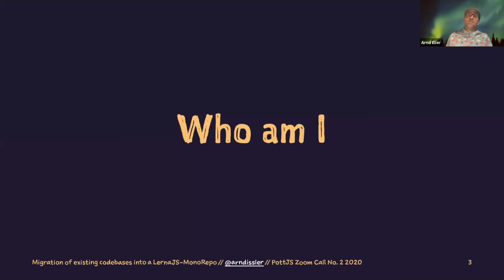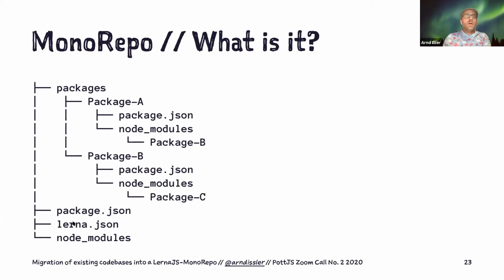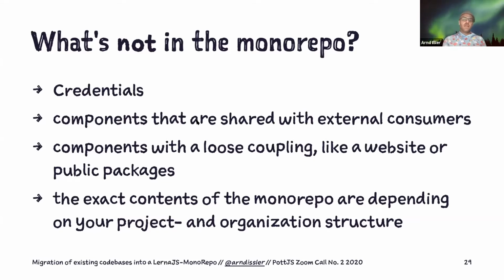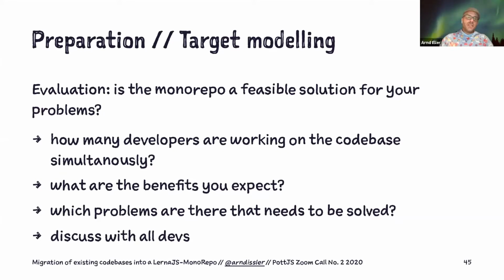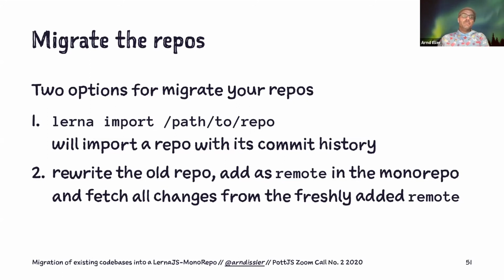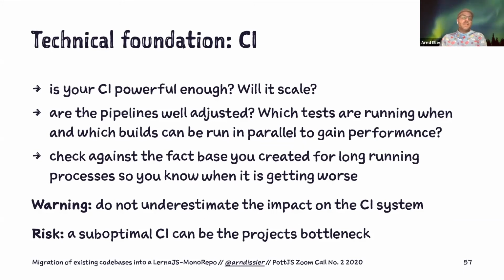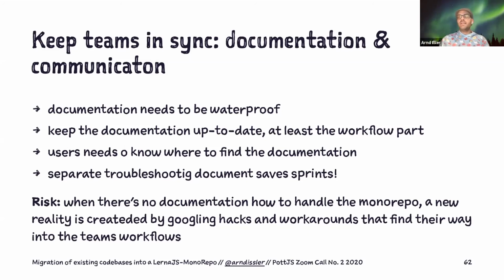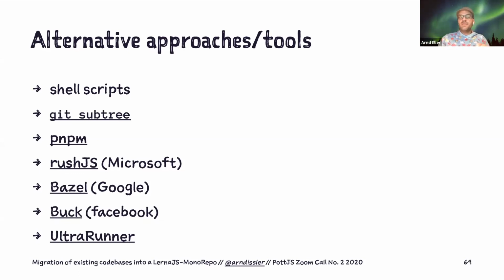LernaJS /w Arnd Issler [PottJS Online Meetup]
In big projects it is best practice to outsource functionality into single packages to share them between different projects. It will work great, until changes have to be implemented between different packages or they where cuttet subobtimal. When those packages or projects - wich will mostly be handled in their own repositories - merged together into one repository, we’re taking about a MonoRepo or also Multi-Package-Repository.

LernaJS is a command-line based tool, that can enormously simplify the administrative tasks in such a structure: creating pre-releases, versioning, linking packages within the MonoRepos and publishing the changed packages. So just import all the individual repositories and off you go!

But is it as easy as it seems? I will show you with the help of a step-by-step-list for the migration of multiple repositories in a MonoRepo, which pitfalls lead to another migration and which have to be managed with a certain amount of administration.